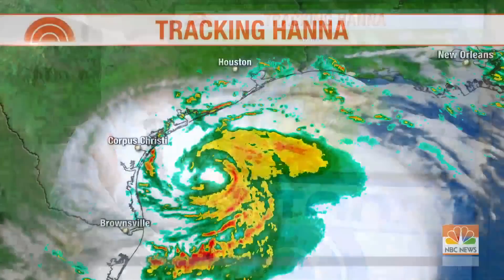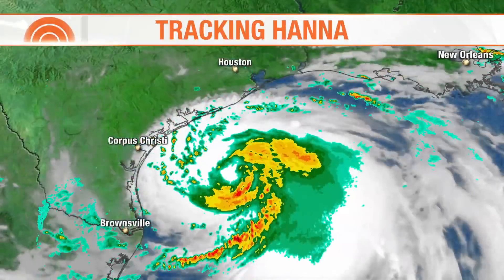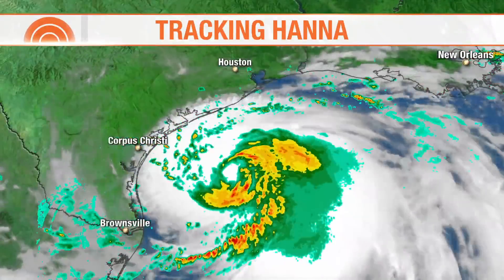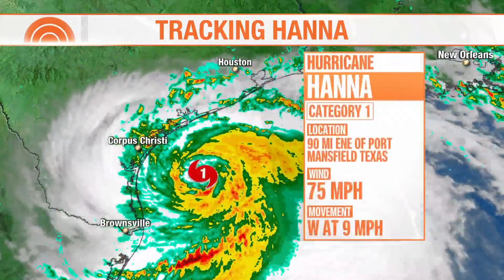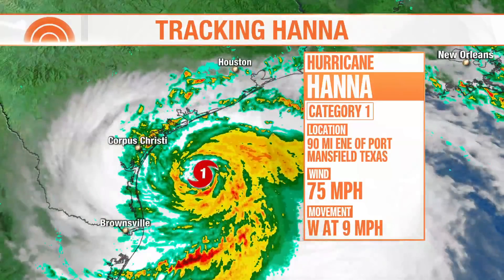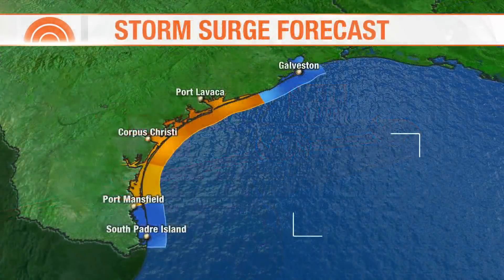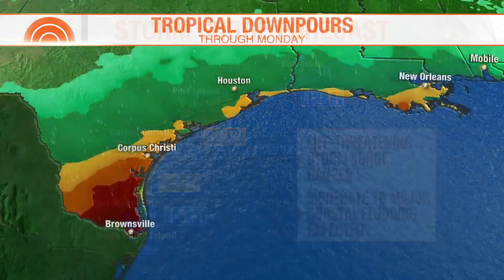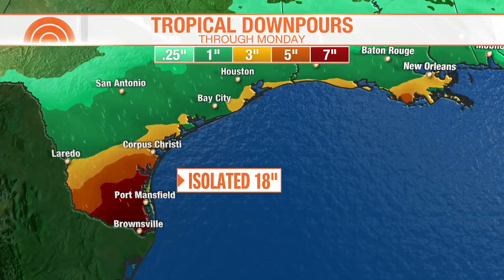Hanna Becomes A Hurricane As It Nears Texas Coast | TODAY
Tropical Storm Hanna has been upgraded to a Category 1 hurricane with wind speeds up to 75 miles per hour. NBC meteorologist Bill Karins says the system still has about 10 hours until it makes landfall in Texas and likely won’t get much stronger before then.